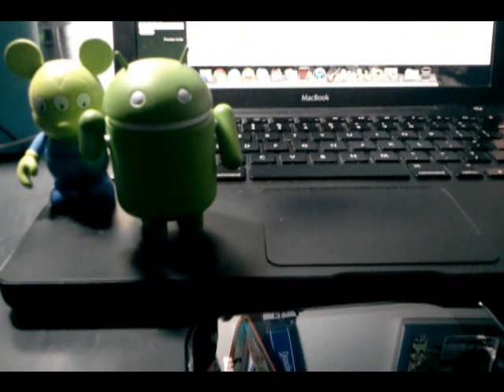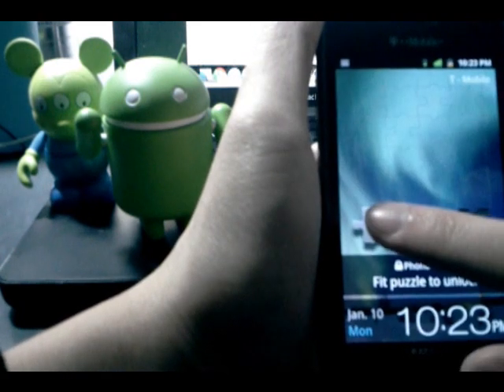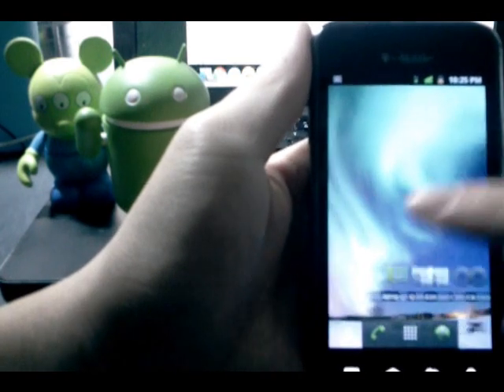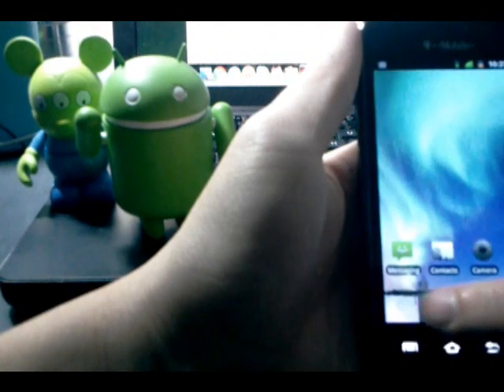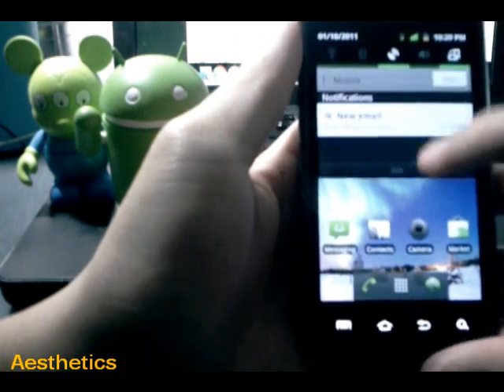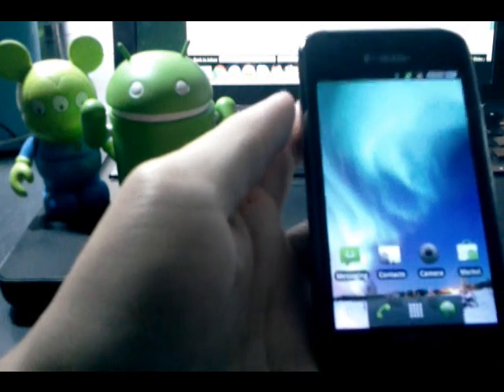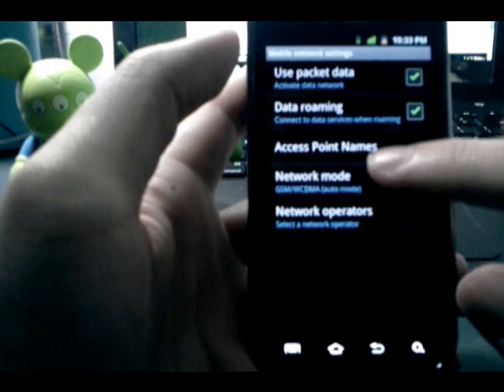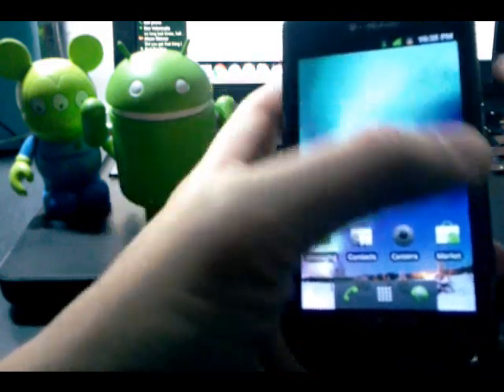[ROM] Nero v4.1 by Team Whiskey (T-Mobile Samsung Vibrant)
[SUMMARY]
In-depth video review of Team Whiskey's Nero v4.1 (released on January 10, 2011). This is an Android 2.2 (Froyo) ROM, based mostly off of Samsung's latest (as of the date of this post) Froyo build, JL5.

[HOW-TO]
If you have a Samsung Vibrant that has NOT yet been rooted, instructions on how to get this ROM running on your phone are in the links provided below. You'll need to FIRST, ROOT your phone, and SECOND, FLASH the ROM. Links:

Instructions on how to FLASH (install) a ROM onto your Vibrant:
(Step-by-step instructions on how to flash any of Team Whiskey's ROMs onto your phone.

[NOTES]
If you really want to push the speed of this ROM, try flashing Team Whiskey's overclocked Destroyer of Worlds (DoW) kernel. You can find it here: